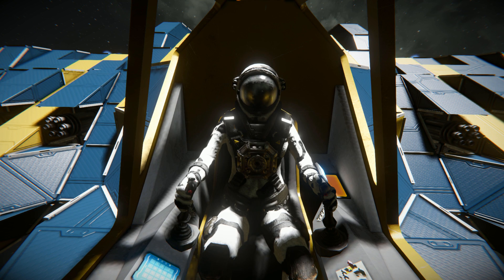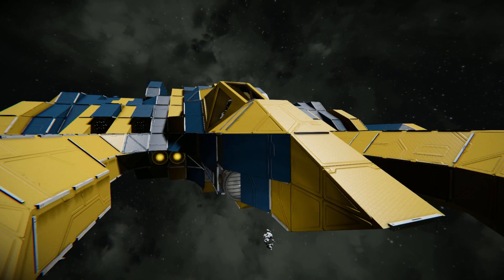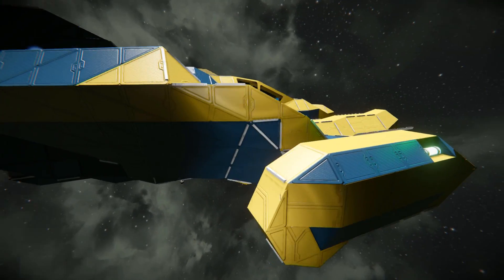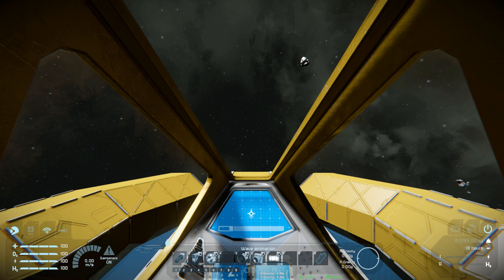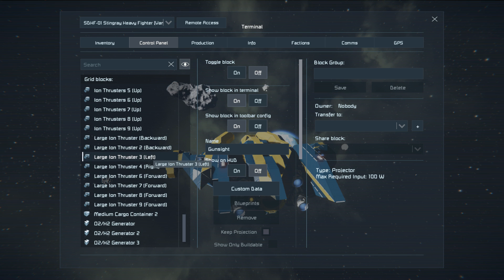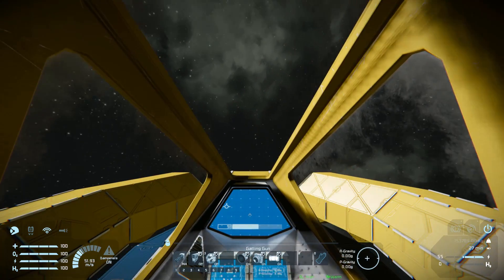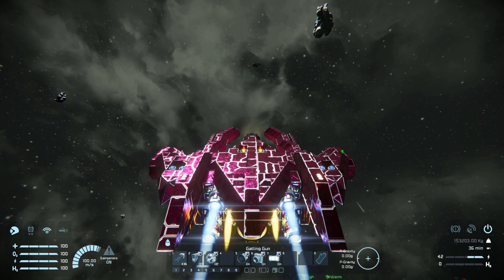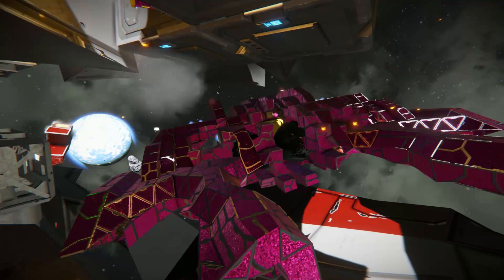SDHF-01 Stingray Heavy Fighter - Space Engineers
In this Space Engineers showcase requested video I look at the SDHF-01 Stingray Heavy Fighter! A small block vanilla only ship for you to download and play around with. With as cool design and being made out of heavy armored blocks, I go over this ships looks and feature then go on an epic voyage to blast enemy pirates with gatling guns and then have a crash to finish it off!